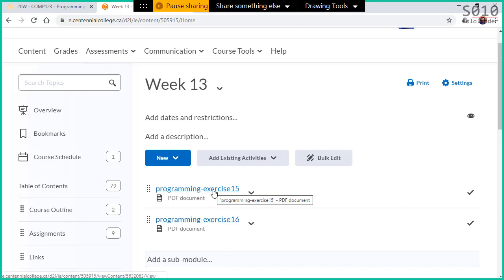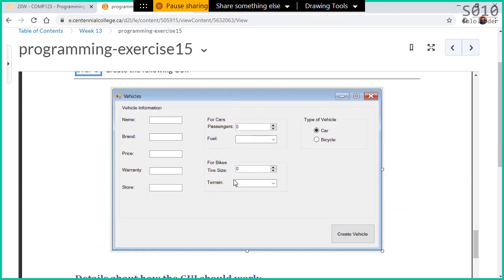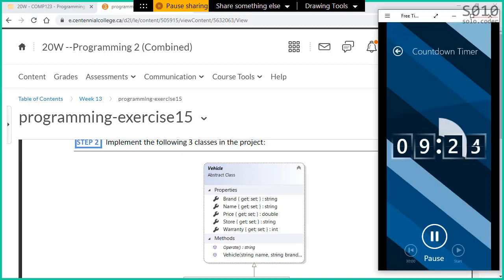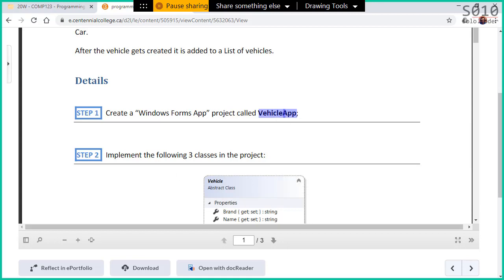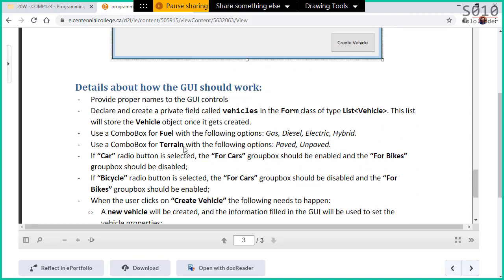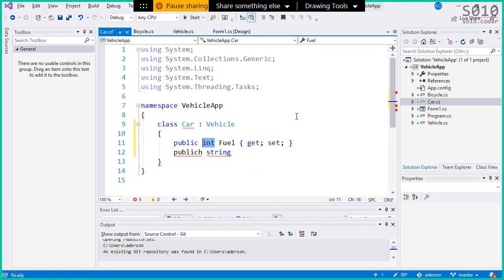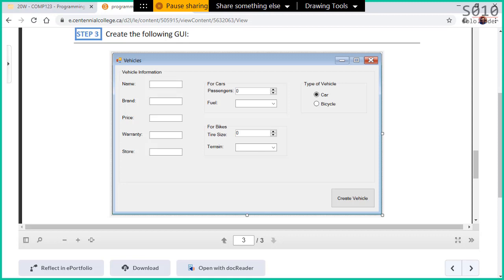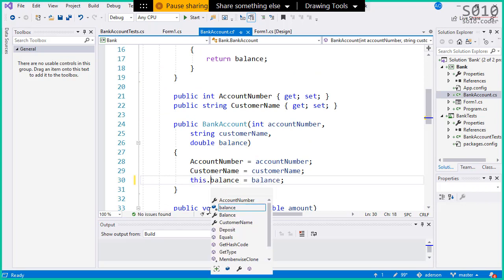week13 2020 04 07 comp123 20w sec007 part02